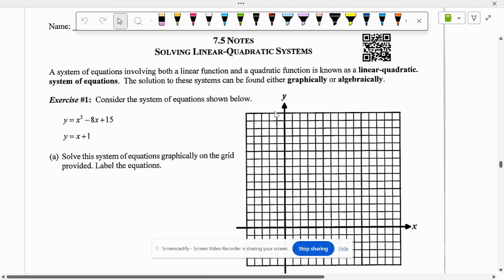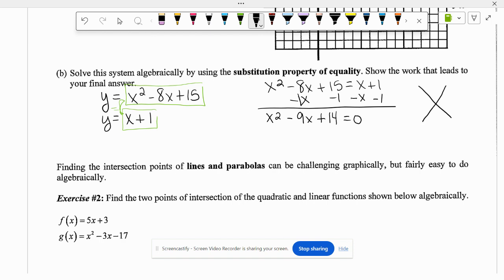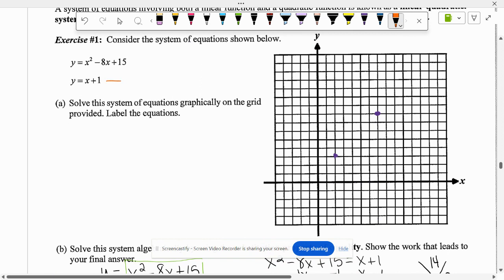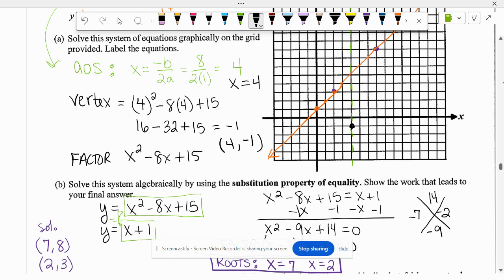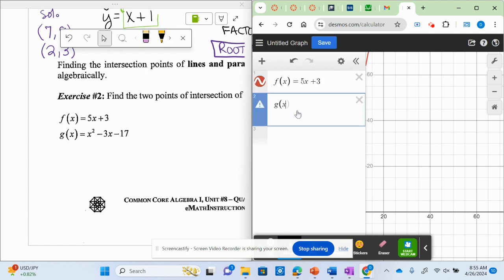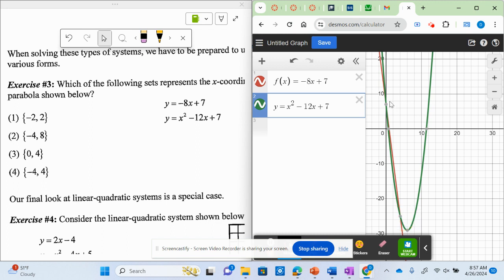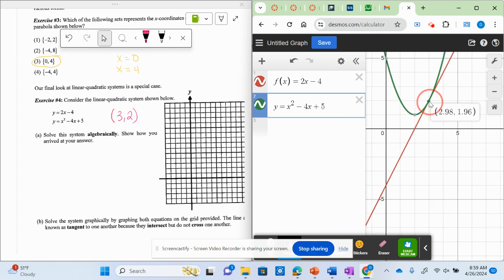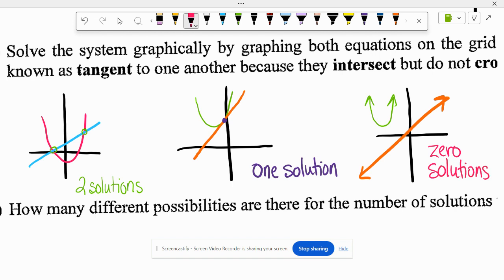7.5 Linear-Quadratic System